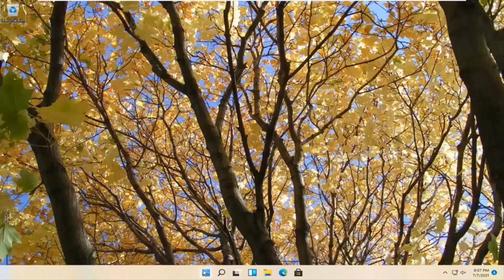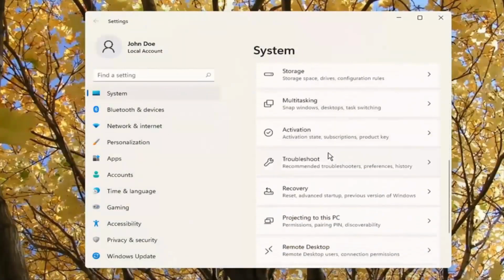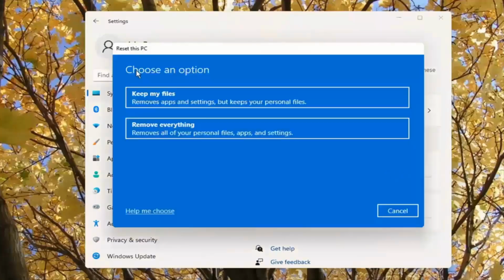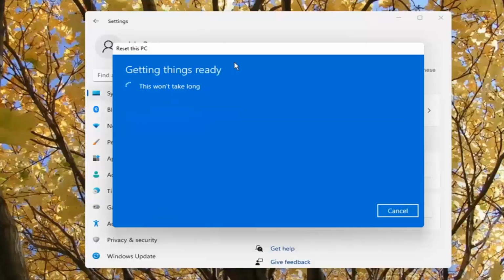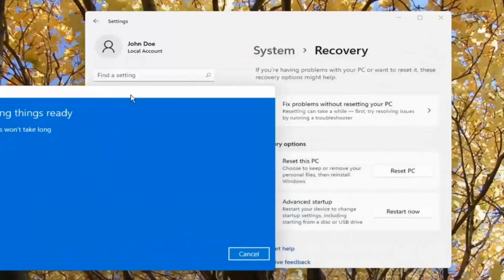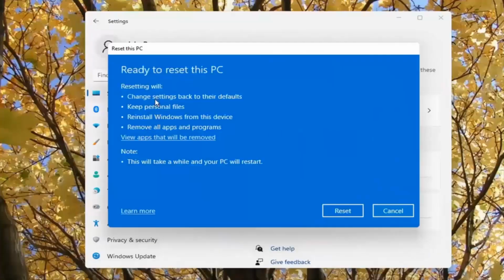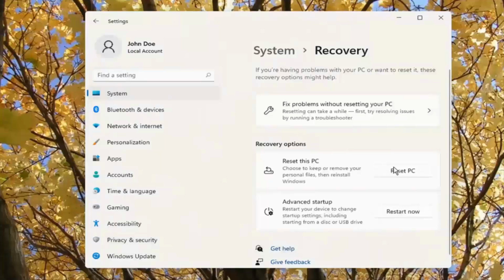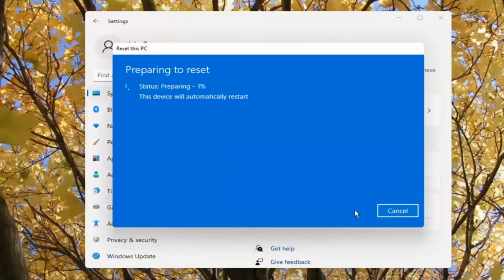How To Factory Reset Dell Inspiron 24 All-In-One [Walkthrough]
This tutorial focuses on the topic of performing a Dell Inspiron 24 All-In-One factory reset and provides an overview of the system recovery process for users exploring ways to restore their desktop computer settings. The video covers Dell Inspiron troubleshooting, Windows recovery concepts, and general device restoration information related to improving computer performance and usability. It is designed for viewers searching for Dell Inspiron 24 All-In-One support, desktop maintenance guidance, and system recovery solutions. This walkthrough explains the purpose and important considerations surrounding a factory reset on the Dell Inspiron 24 All-In-One.

Issues addressed in this tutorial:
Dell Inspiron 24 All-In-One factory reset
How to reset Dell Inspiron desktop
Dell Inspiron 24 recovery
Windows desktop reset overview
Dell computer troubleshooting
All-In-One PC system restoration
Dell recovery options
Windows recovery solutions
Dell Inspiron performance issues
Desktop maintenance guide

This video tutorial provides an overview of Dell Inspiron 24 All-In-One reset information and common reasons users may consider restoring their computer environment. The content discusses general concepts related to device recovery, system cleanup, and preparing a Dell All-In-One computer for improved functionality. It is useful for viewers researching Dell Inspiron support topics, Windows reset features, and desktop restoration methods. Viewers can better understand the factory reset topic without a detailed walkthrough of the specific reset actions.